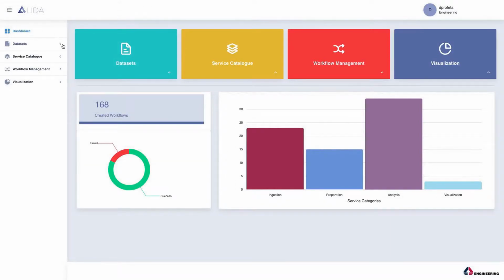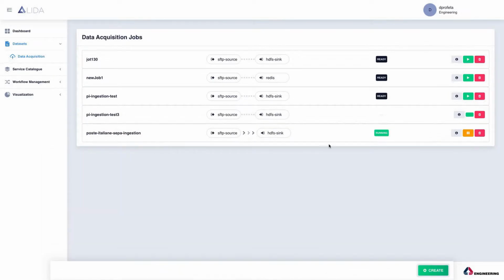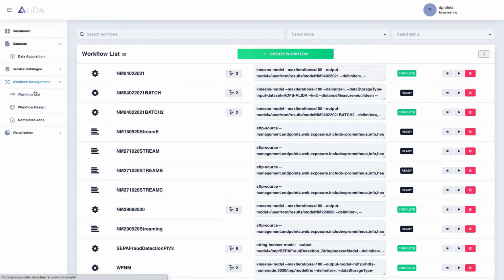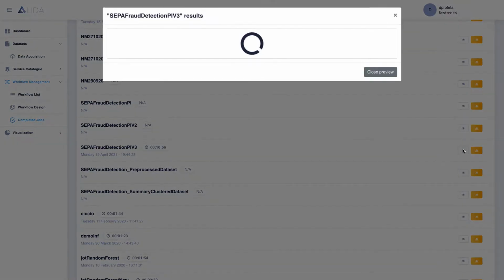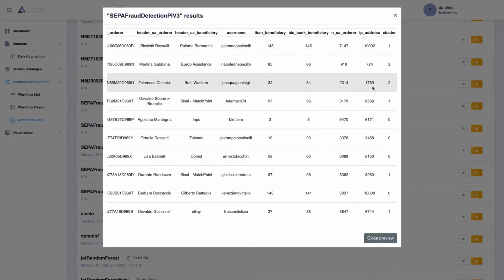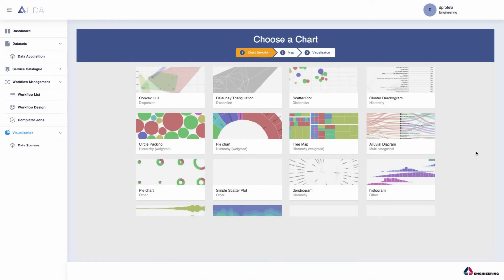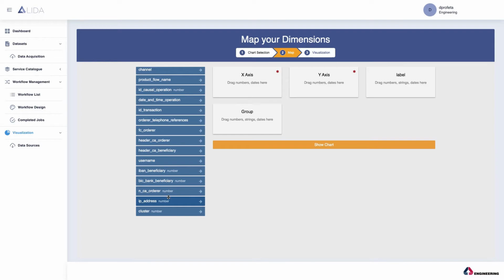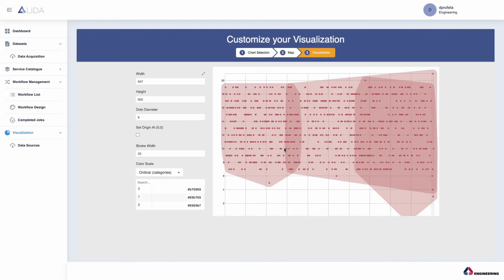Pilot #10 Demo : Real-time cybersecurityanalytics on financial transactions’ data